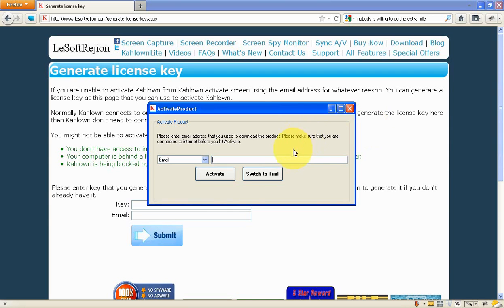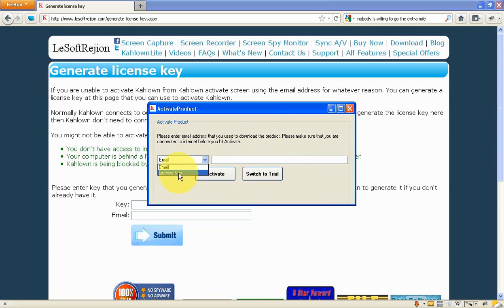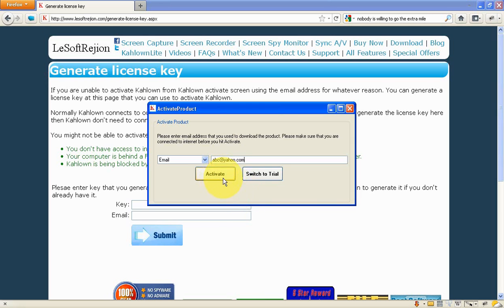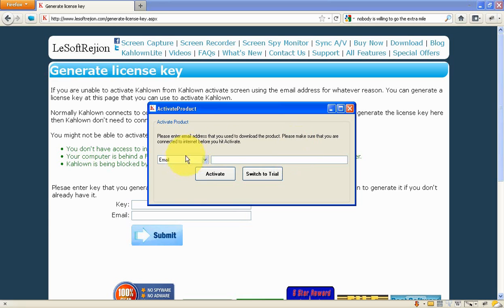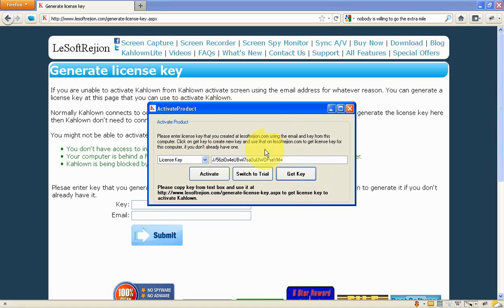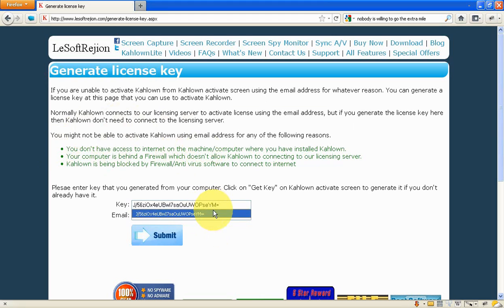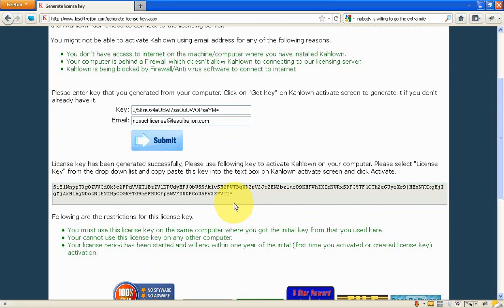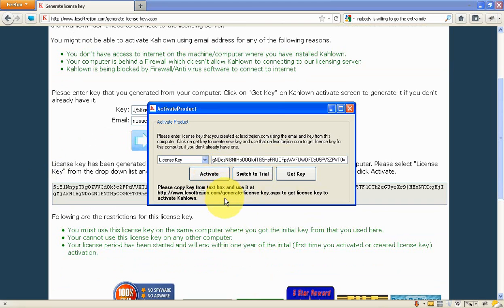How to activate Kahlown screen capture and recorder.avi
How to activate Kahlown screen capture, recorder, and spy monitor.